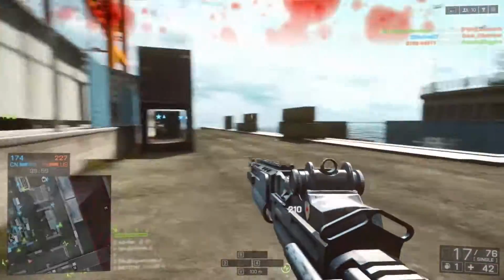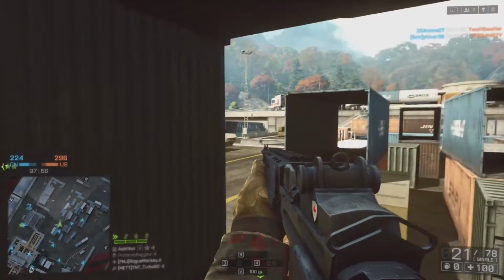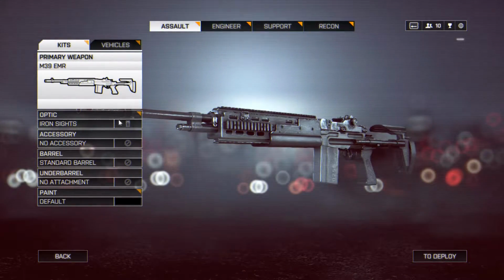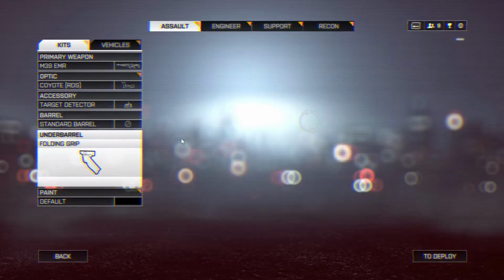Bare Bones Monday - M39 EMR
In this week's episode, I take a look at the M39 EMR. A good powerful weapon for medium to long range, but how does it handle itself in other situations?

Thirst for melee kills... Enjoy THE BLUDGEONING